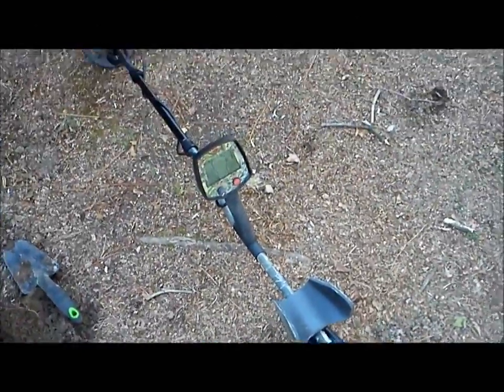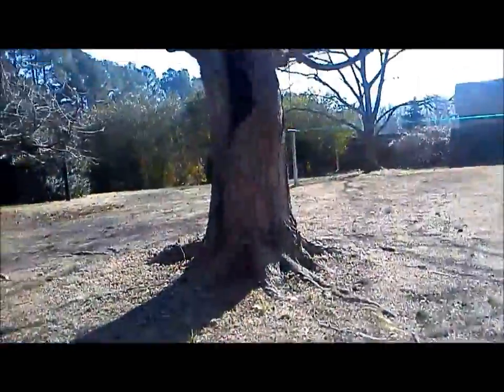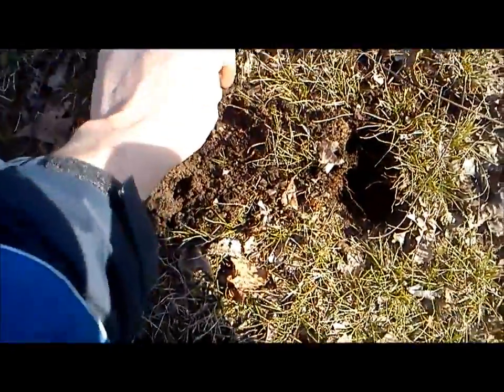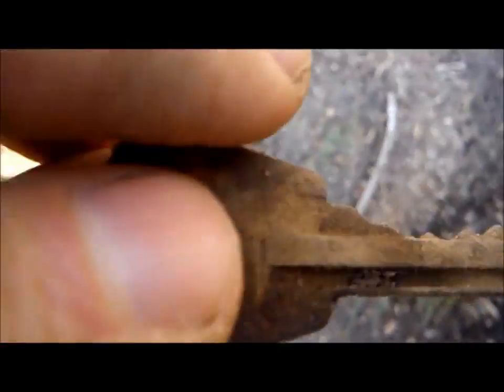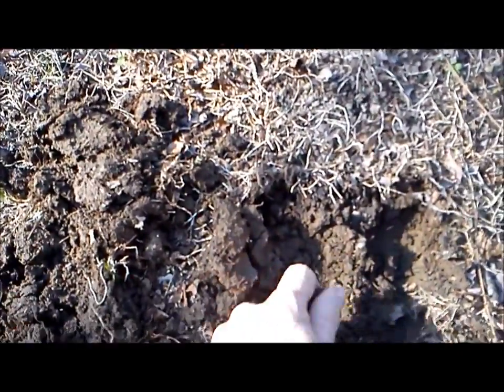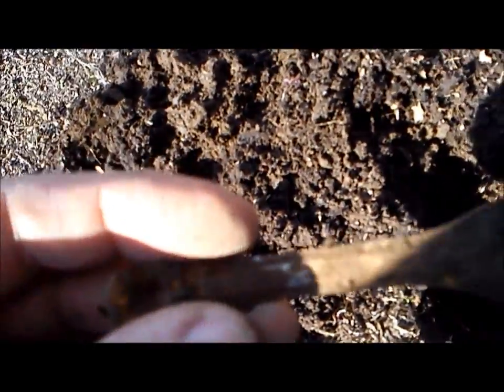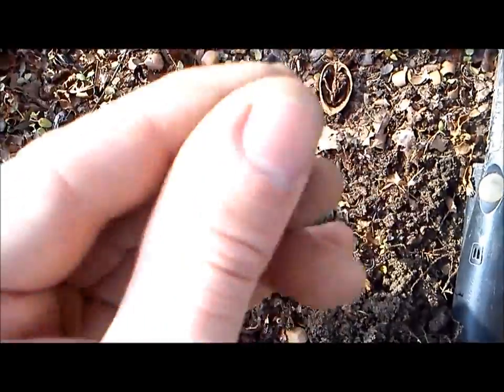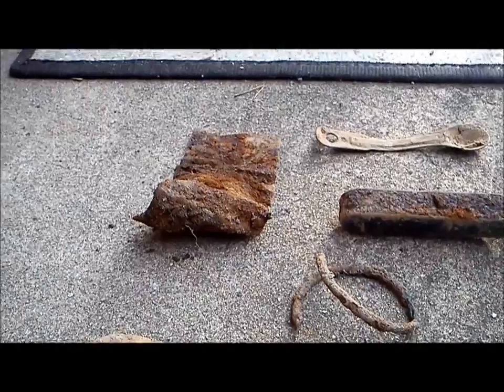Carolina Diggers - My Old House with the Camo F75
Today we are at my old childhood home.  Growing up there, there was plenty of rowdy boy activity.  Tree climbing, Bike Riding, Football Playing, you name it.  I was really surprised in what all I found today.  Some things found today I had absolutely no clue I would even find.  I hope you enjoy.

We are running the Camo F75 @:  2F - Sensitivity 60 - & running DE mode